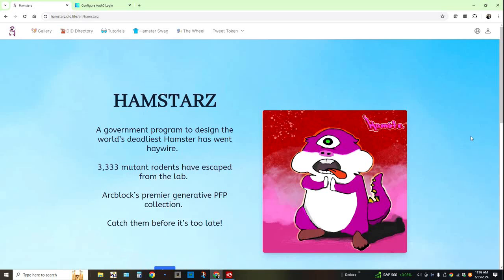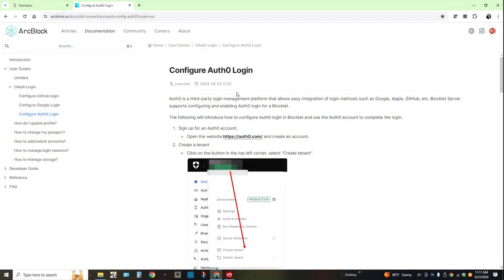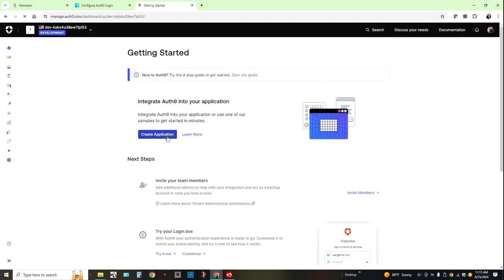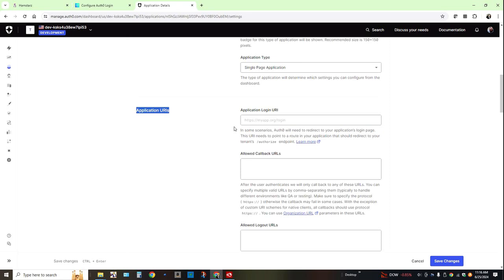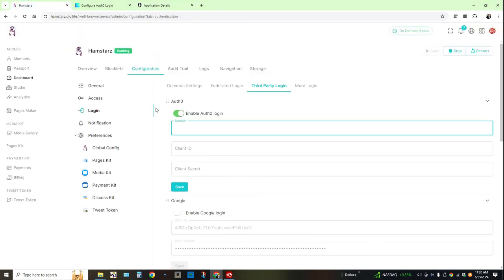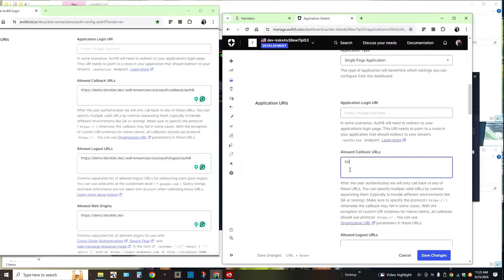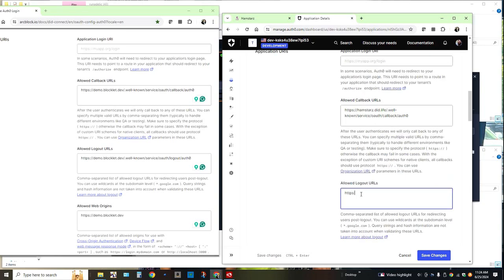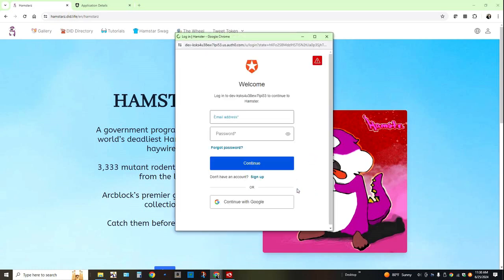Arcblock Tutorial-How to configure Auth0 Login abilities to you DID domain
Hello Hamsters!
Thank you to Lancelot for the awesome documentation.  This video is really just a visual aid for what he has already produced.

Auth0 allows for friends to enter into our sites without needing a DID wallet.  While we suggest every hamster get the DID wallet, we want to make sure we are bringing as many friends to the party as possible.

Lets have fun and keep the wheel in motion!